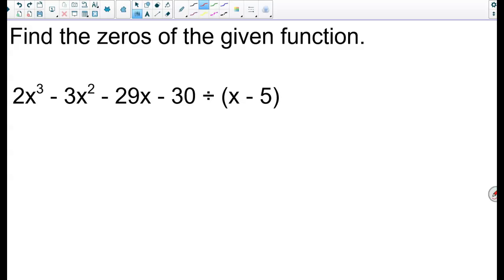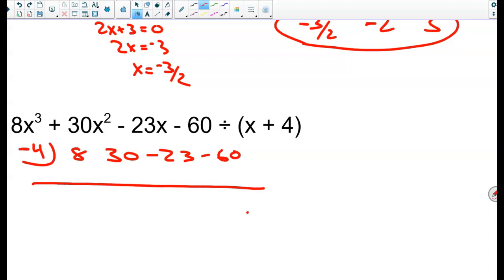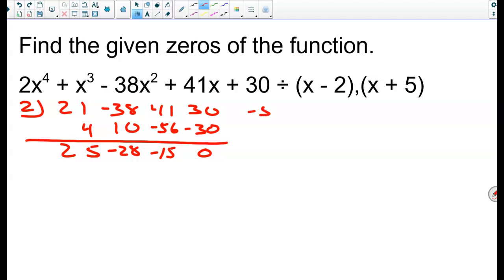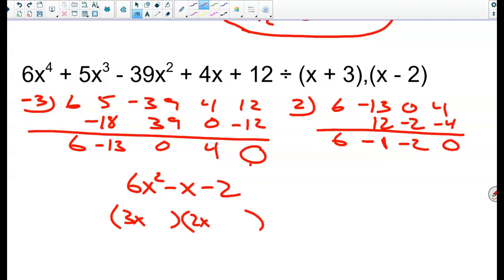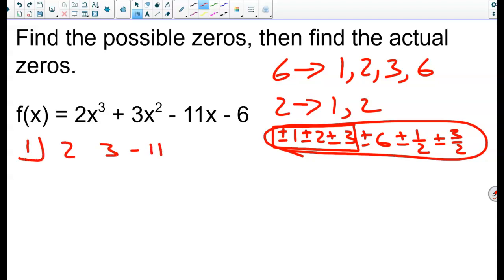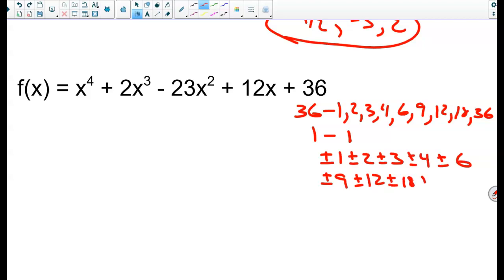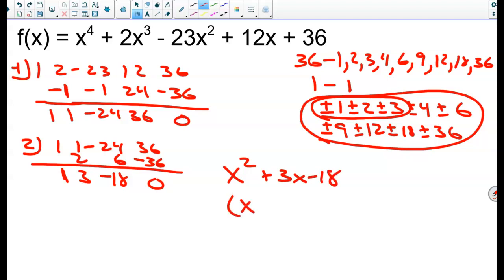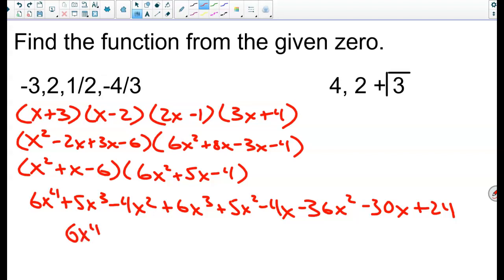factoring through synthetic division review